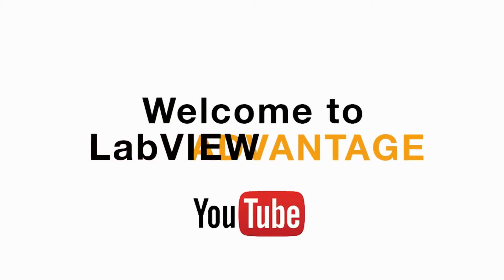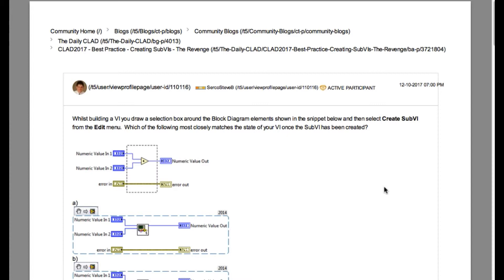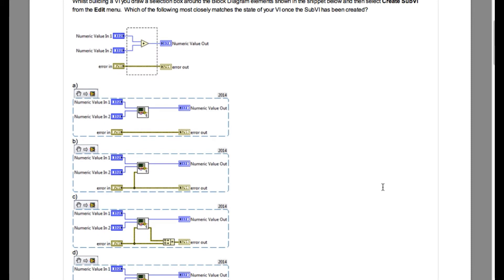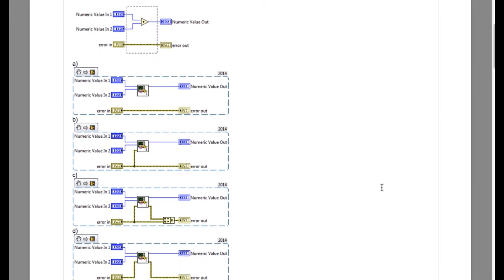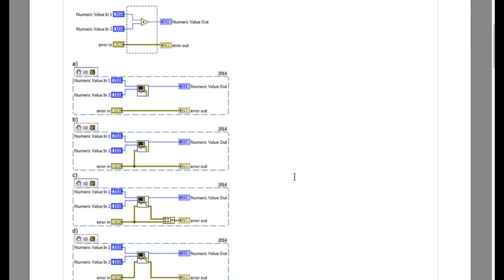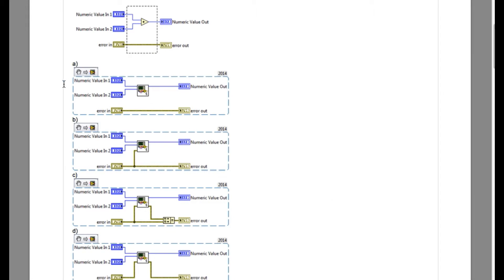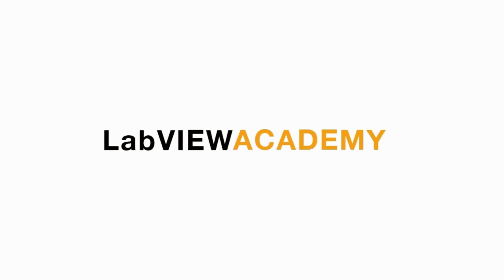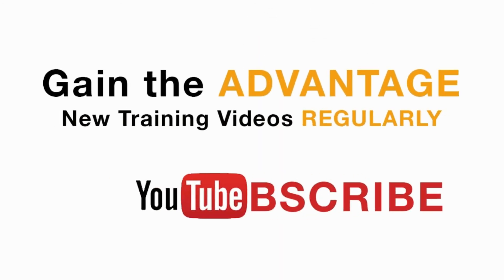LabVIEW CLAD 056 Creating SubVI without functions